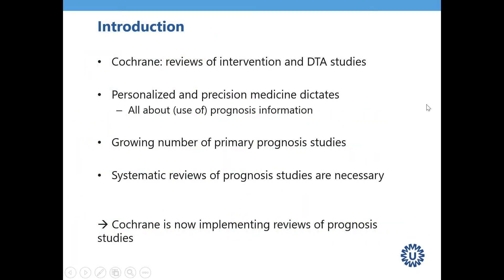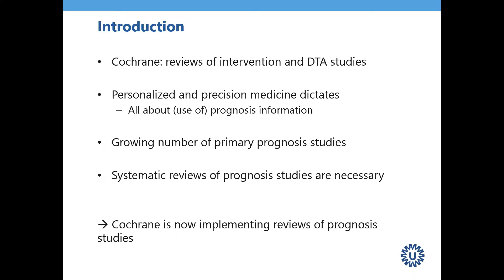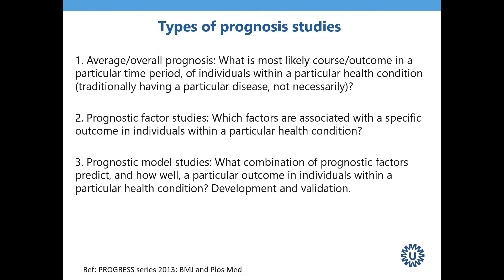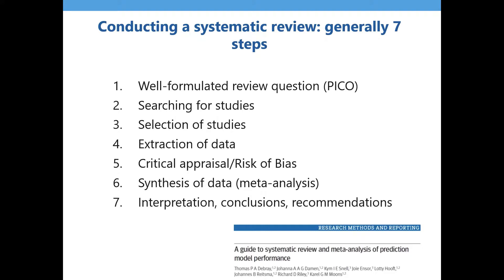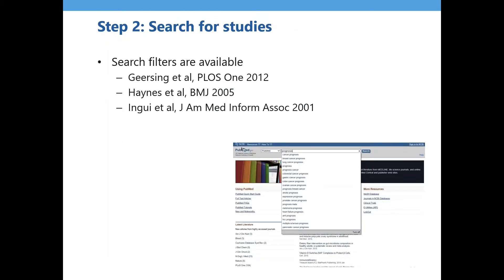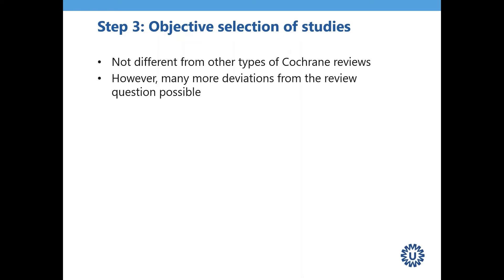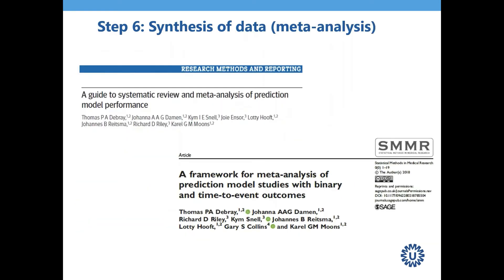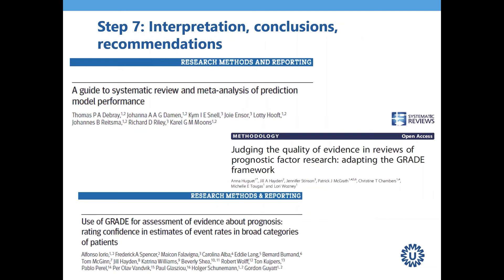Part 1: Steps in undertaking a systematic review of prognosis studies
This is the first part of a Cochrane Learning Live webinar introducing the different types of prognosis review questions and the corresponding novel tools.